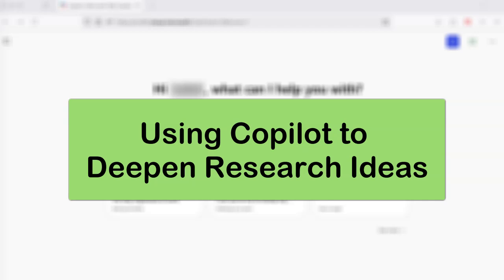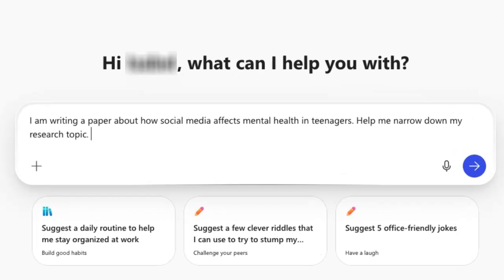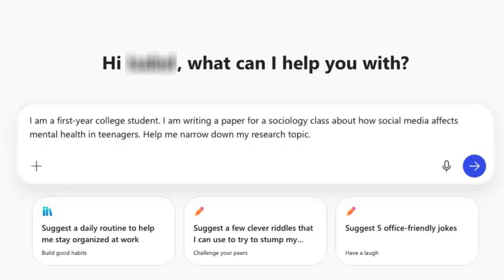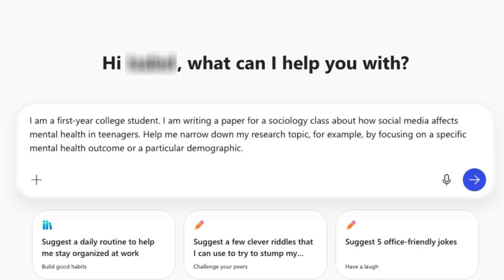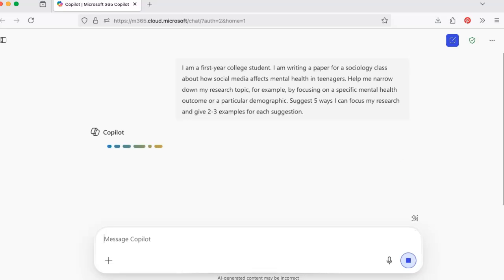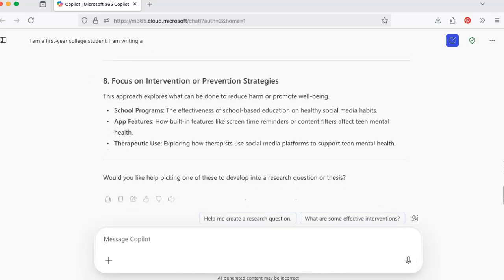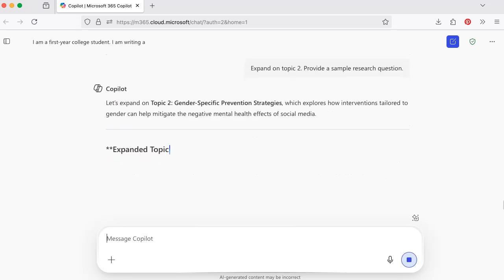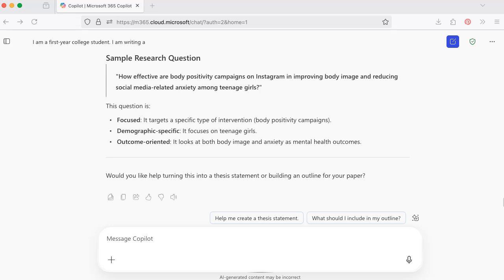Using Copilot to Deepen Research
This video will show you how to use Microsoft Copilot to deepen, expand, and refine your research ideas.

To learn more about how to use Copilot and other artificial intelligence tools responsibly as a student, see our Generative AI guide